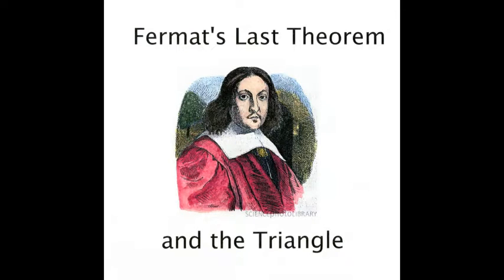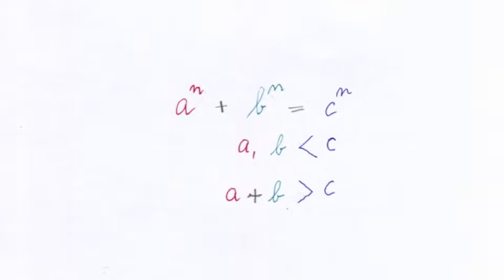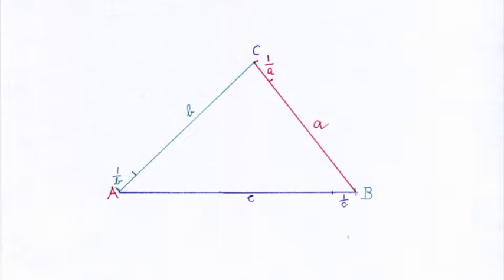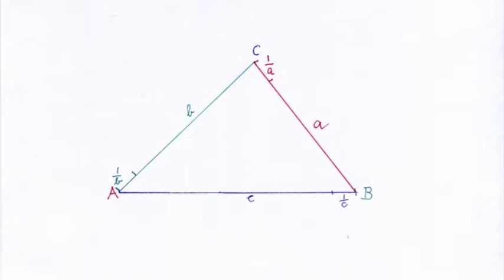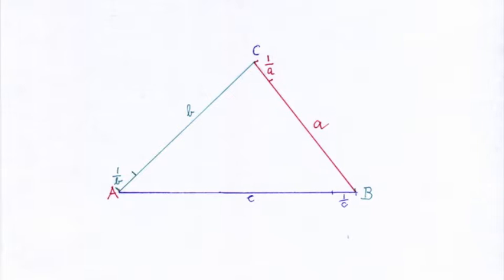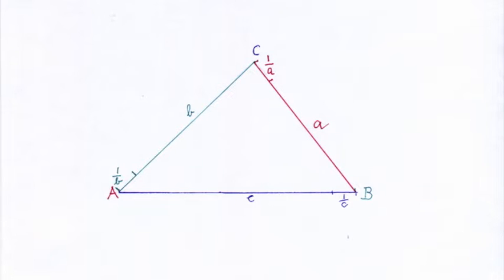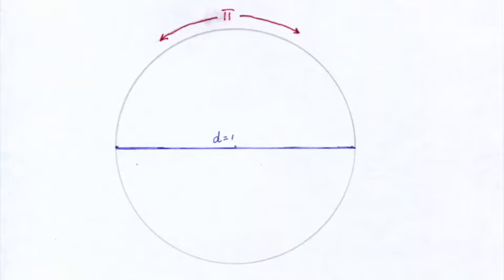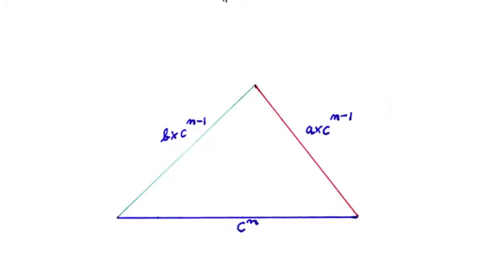Fermat' Last Theorem and the Triangle (by Wolf Krebs)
Fermat's last theorem is closely related to the geometry of triangles.
Numbers a,b,and c of the theorem's formula represent the sides of a triangle.
The first part of the lecture deals with rational and irrational numbers that can represent a triangle.
The second part shows that at least one of the three numbers must be irrational for Fermat's formula to be true unless the three numbers represent a right angled triangle.
It is explained why the formula can only have a solution  if n =2 and a, b, and c  are rational.
Finally it is discussed under which conditions Fermat's formula can have a solution at all. More of my videos